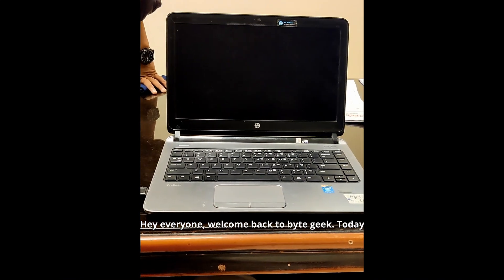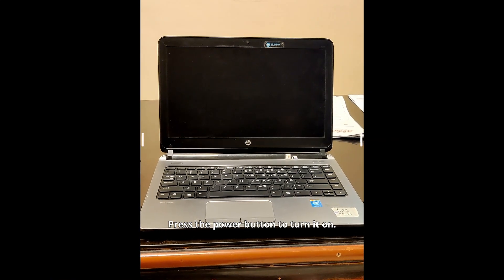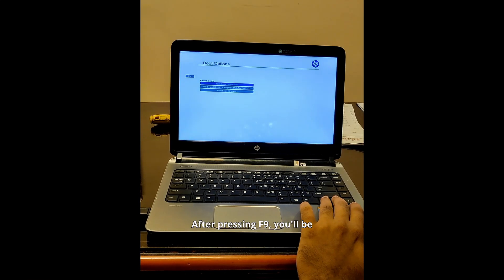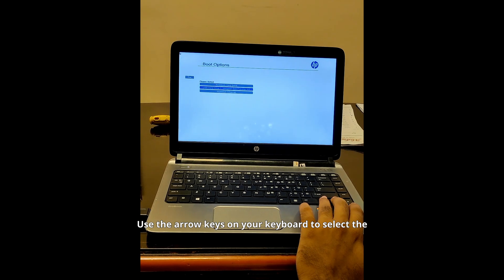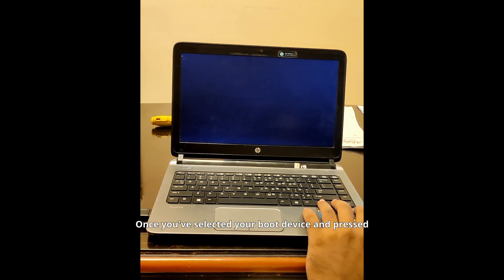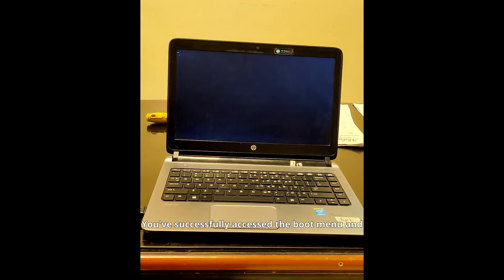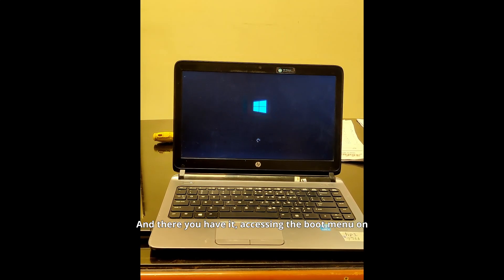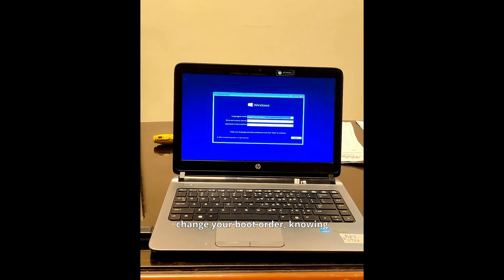How to Access Boot Menu in HP ProBook 430 G2 Laptop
Need to access the boot menu on your HP ProBook 430 G2? In this video, I’ll guide you step-by-step on how to easily enter the boot menu, whether you want to boot from a USB drive, CD/DVD, or change your boot order. This quick tutorial will help you navigate the startup process like a pro.

Perfect for anyone looking to install a new operating system, run diagnostics, or simply modify their boot settings.